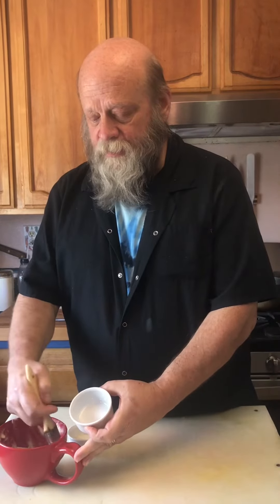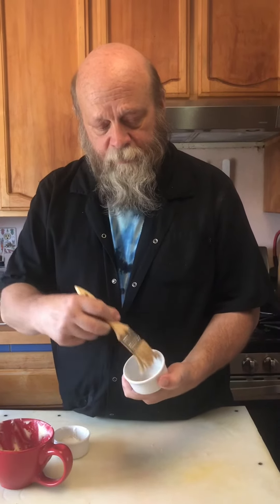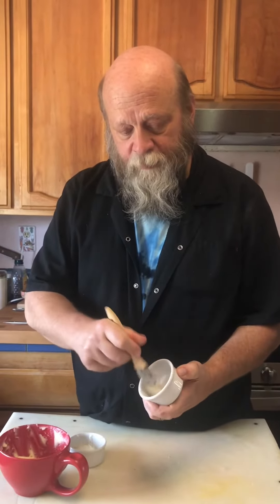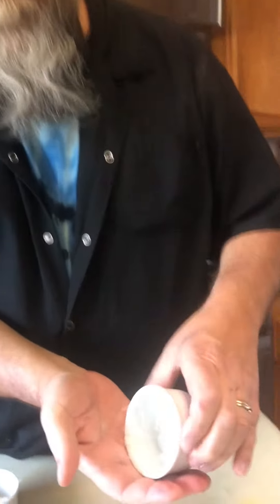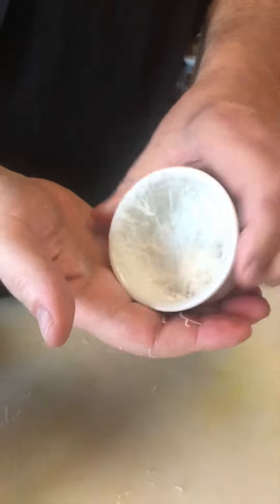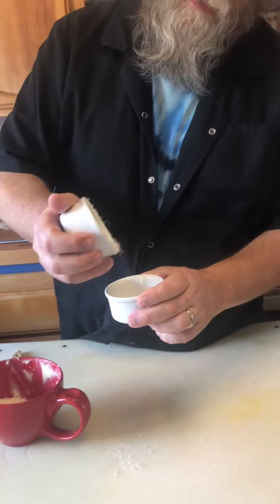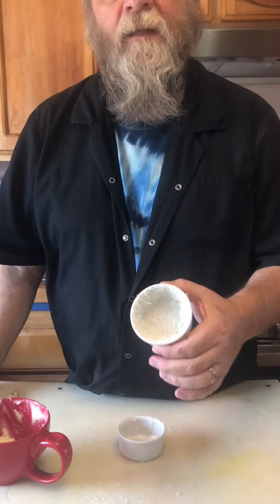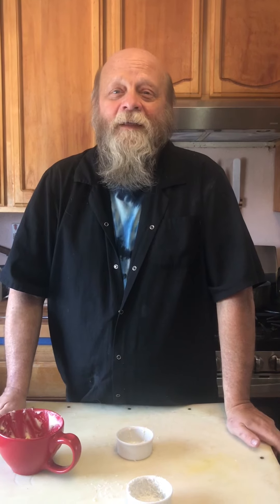Mondays with Mike: Soufflé Tips!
Happy Monday! Check out this week's video and sign up for an upcoming class